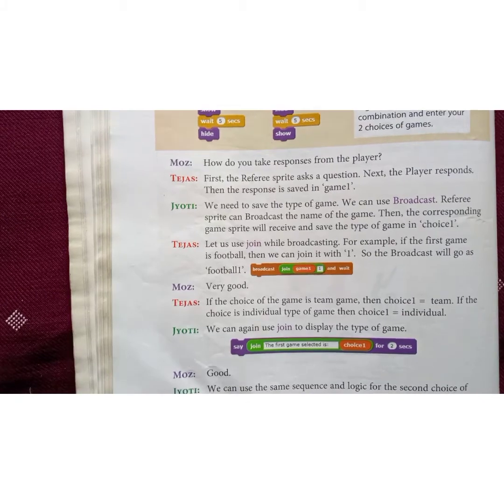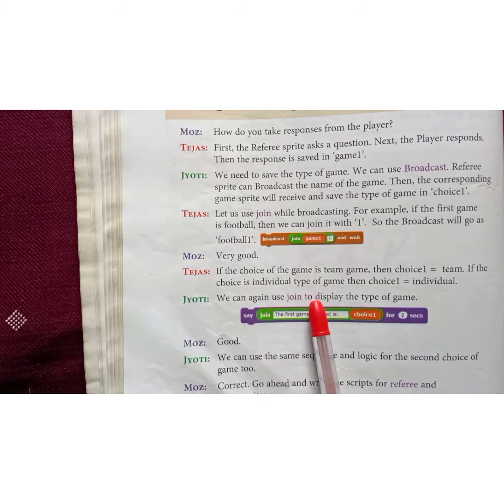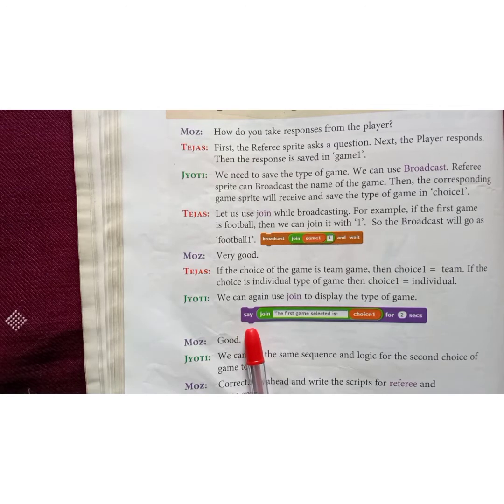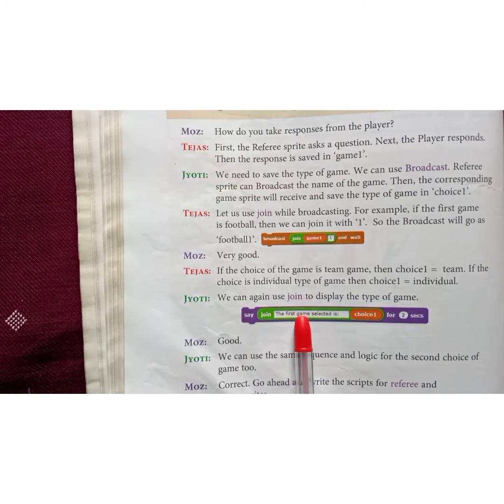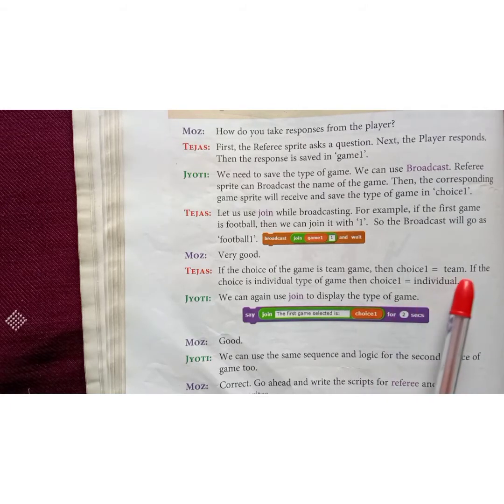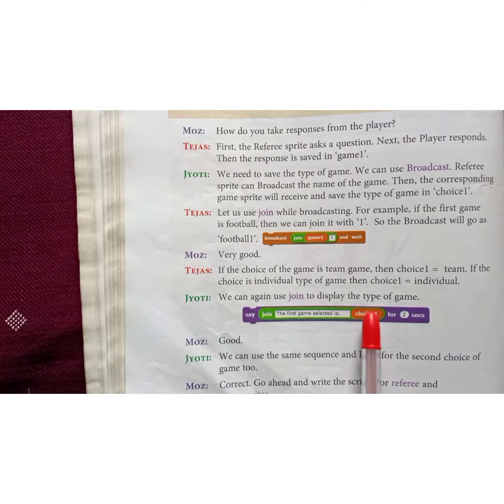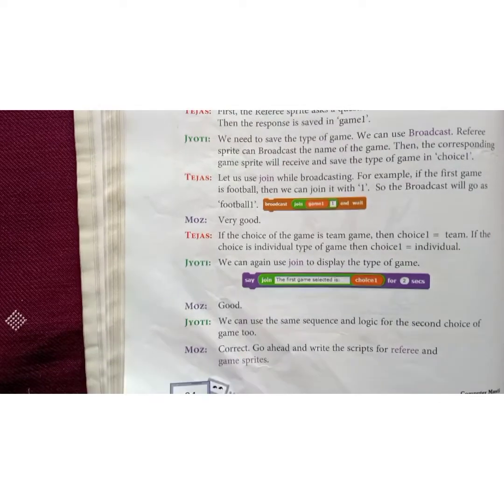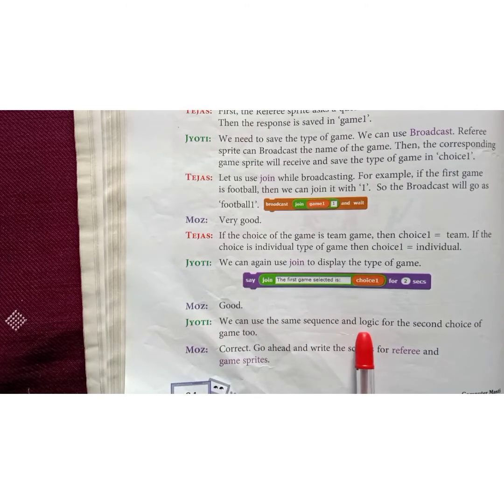(Grade 5)Lesson 4: Advanced Scratch Programming (Part 3)